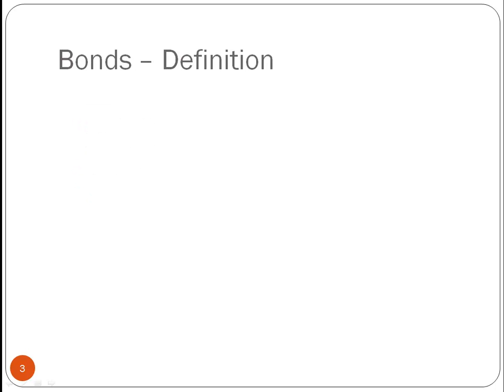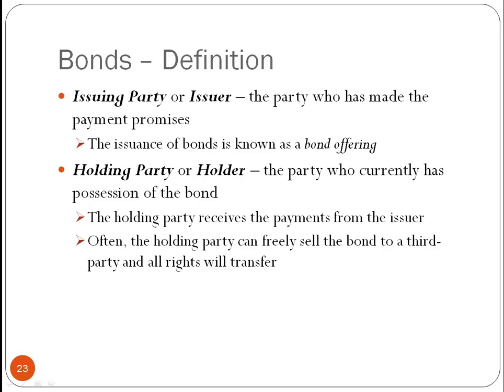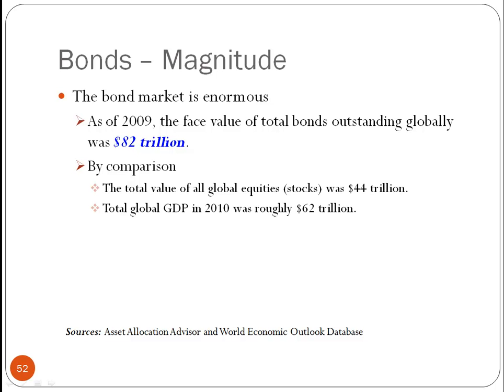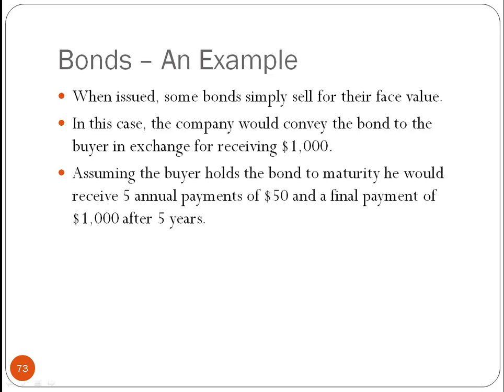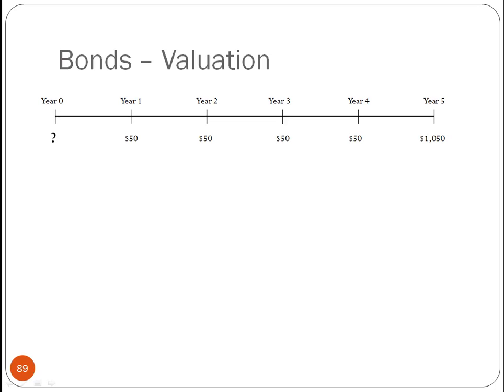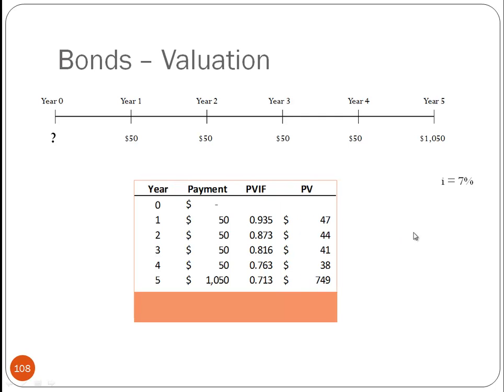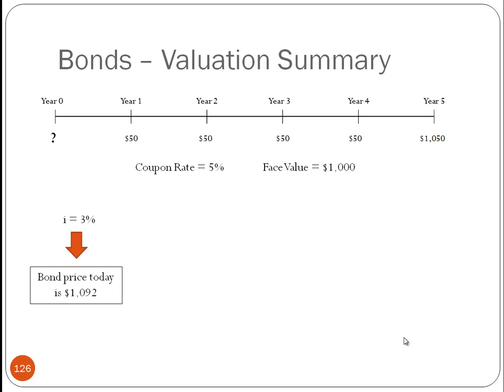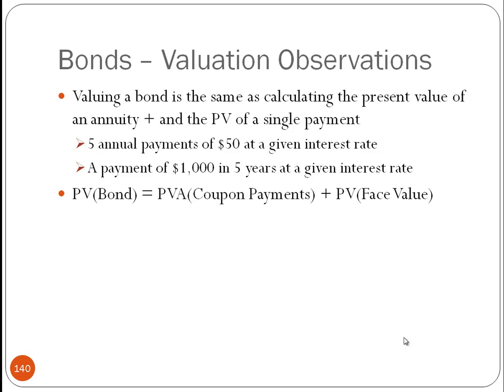Bond Lecture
Benedictine University, MBA 651, Week 2, Bond Lecture